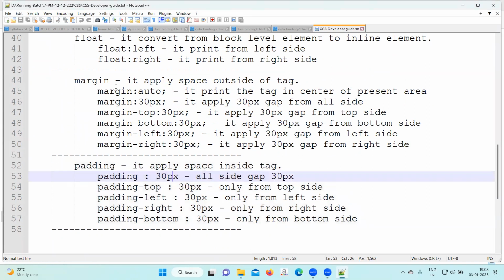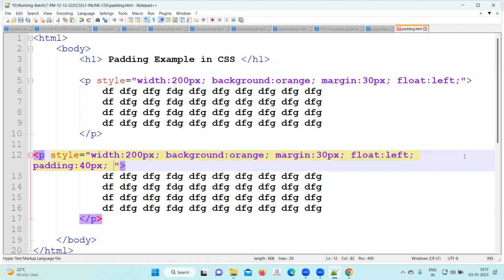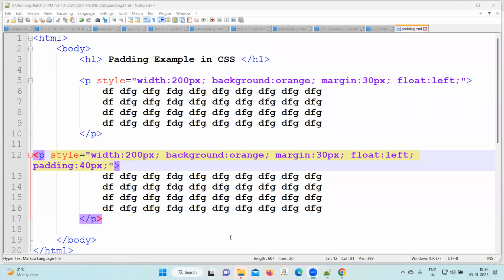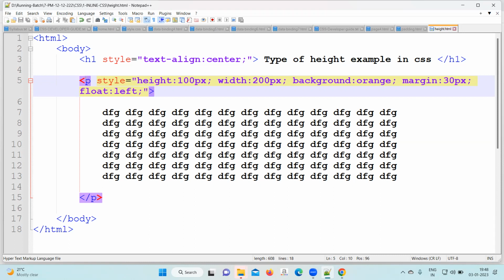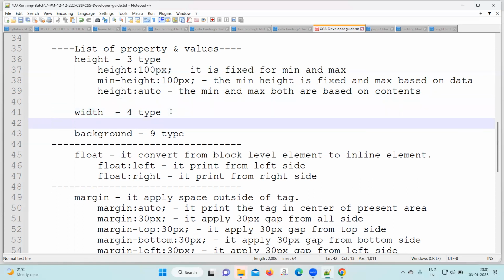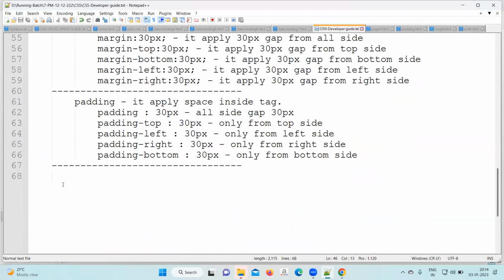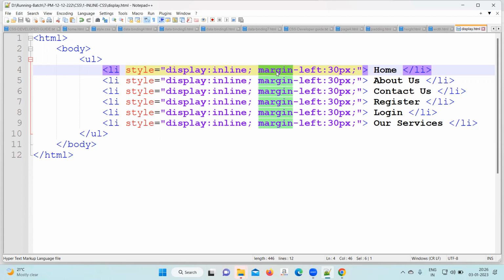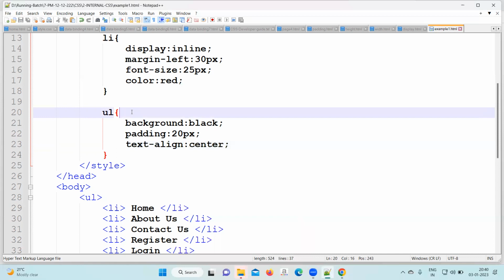.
CSS difference between inline and external CSS ?